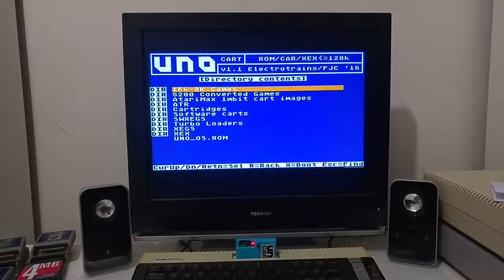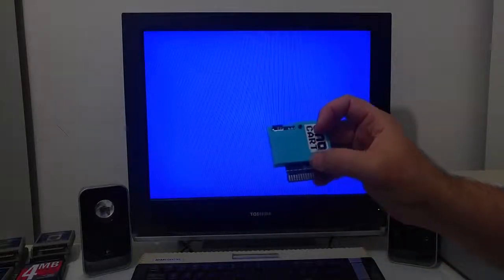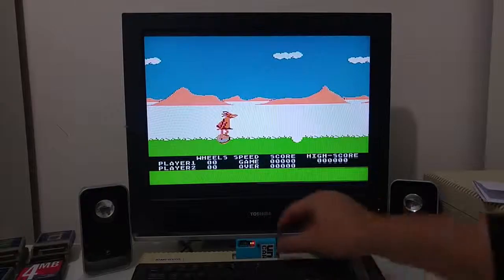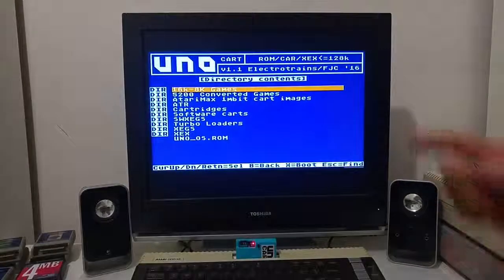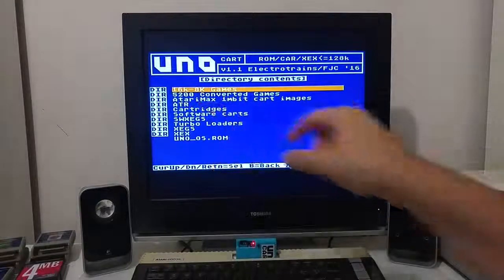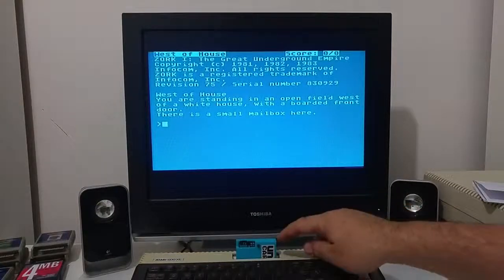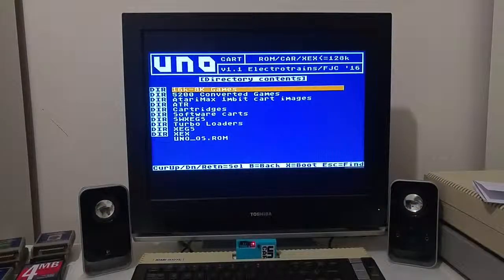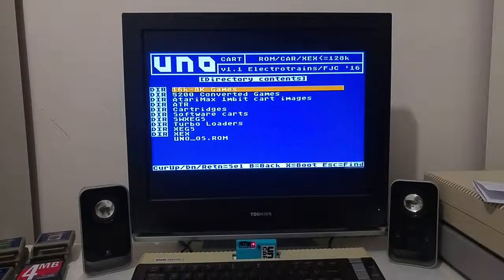Demo of the UNO CART for the Atari 8bit computer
In this video i demonstrate the UNO Cartridge for the Atari 400/800 and XL/XE line of computers.

In this video i demonstrate the VBXE Graphic add-on card for the Atari 8bit line, this card can enhance the Atari XL vesves XE line of computer to give higher video resolution, more colors, Blitter.

In this video i show a demonstration of streaming video in 50 frames per second and 15khz Audio on a Standard Atari 8bit computer.

A short video demo showing how the Ultimate Cartridge for the Atari 800 XL XE works.